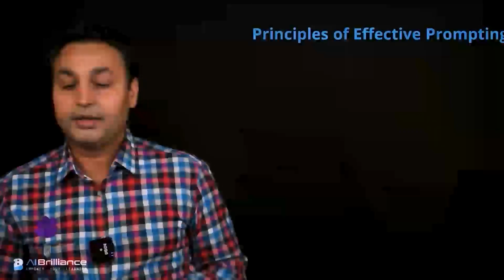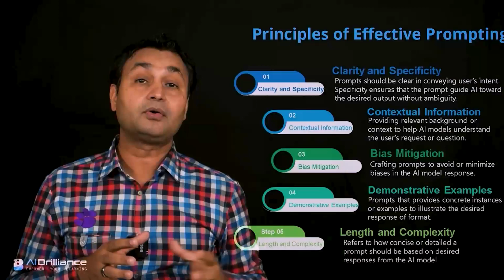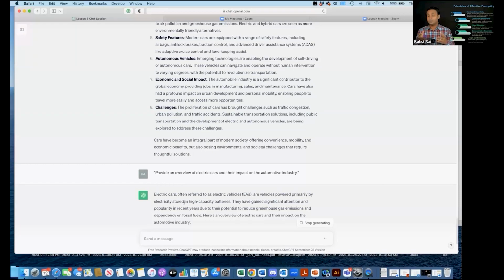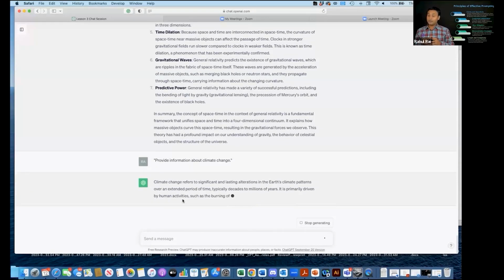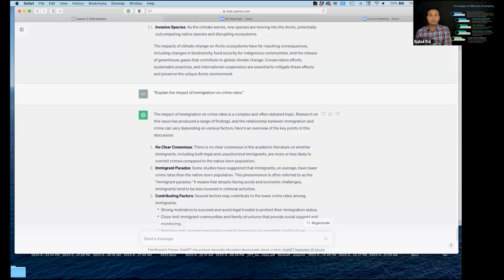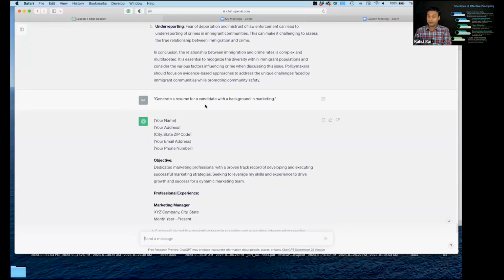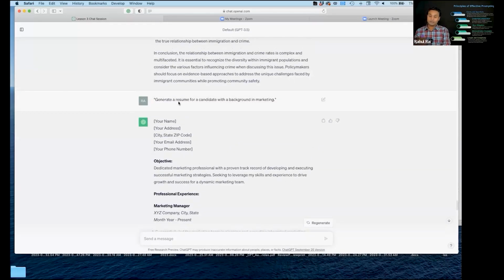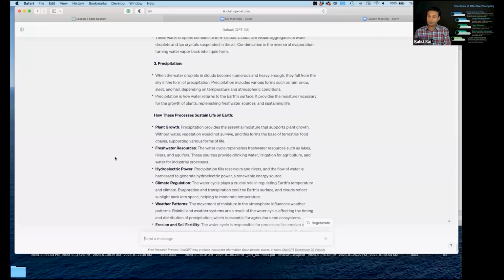Prompt Engineering Part 3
Are you curious about the art of prompt engineering? Look no further! This YouTube video offers a comprehensive overview of the principles that underpin effective prompts. Learn about the principle of effective prompting in this video on prompt engineering. Discover how to create prompts that guide user behavior and enhance user experience. With practical tips and examples, you'll gain a deeper understanding of how to communicate your message with precision and impact. Join us on this enlightening journey into the world of prompt engineering.